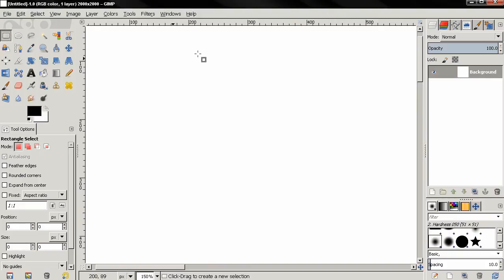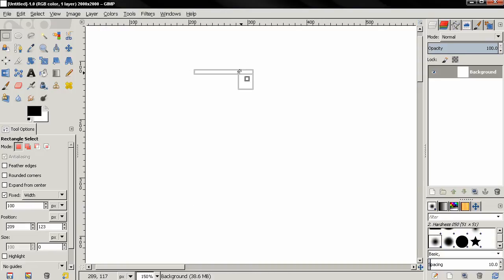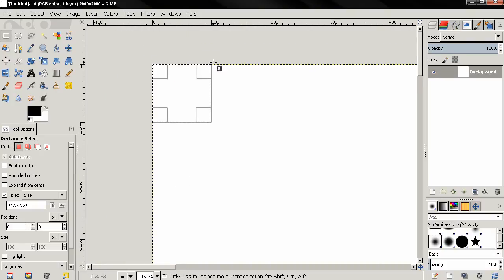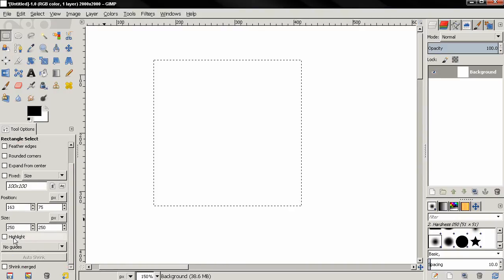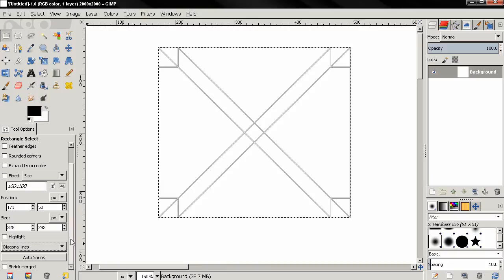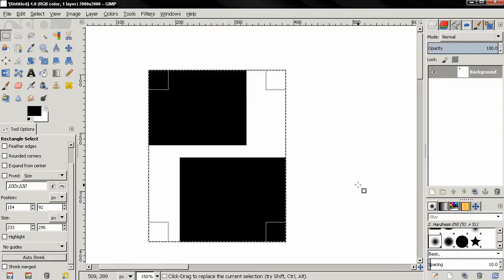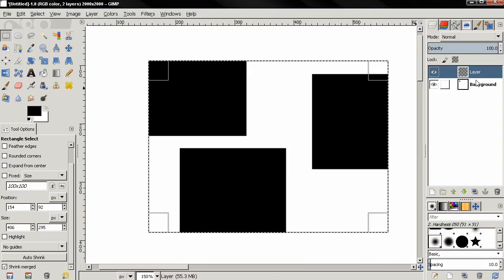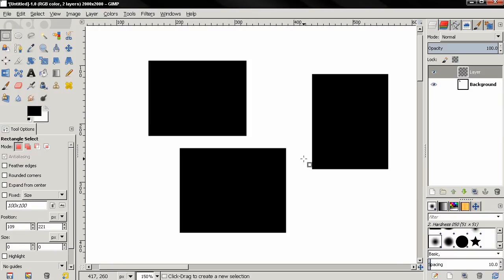Rectangle Select Tool PART 3 - GIMP 2.8 Beginners' Guide ep26